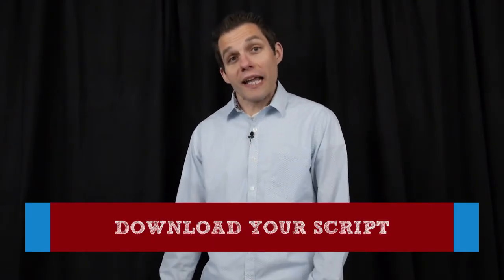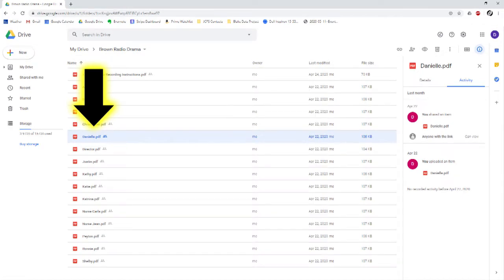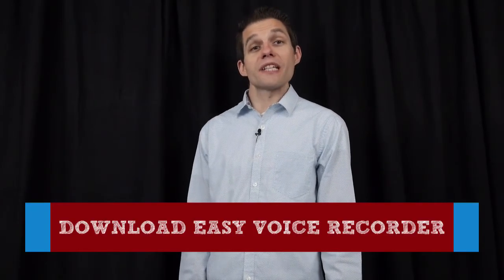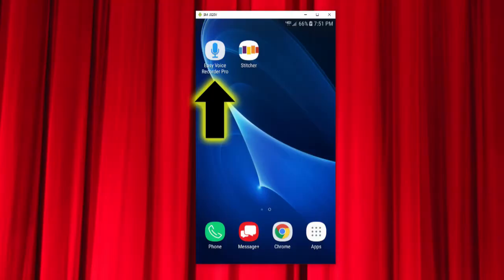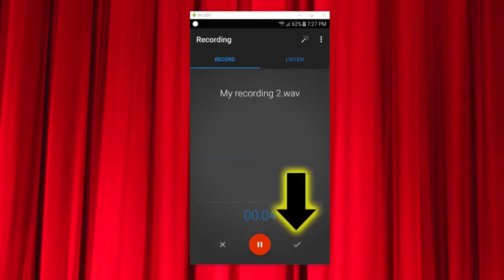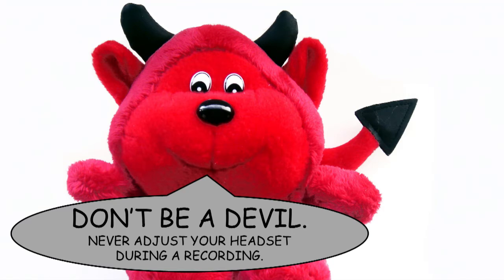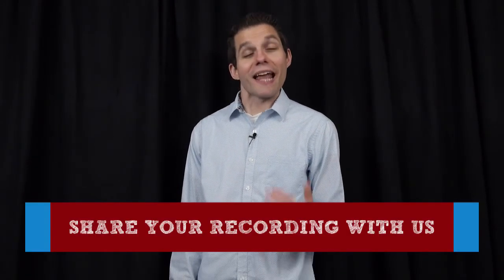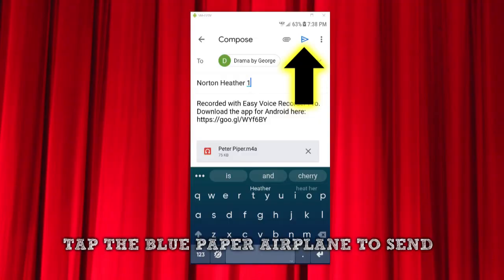Radio Drama Recording Instructions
Instructions for Drama by George students on recording great audio for their radio drama productions.